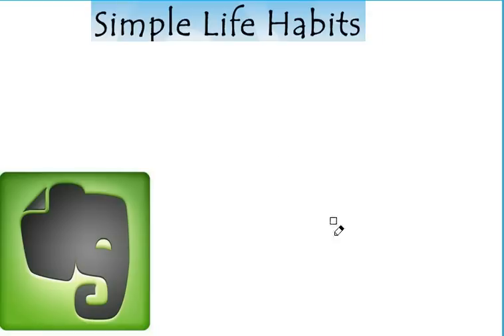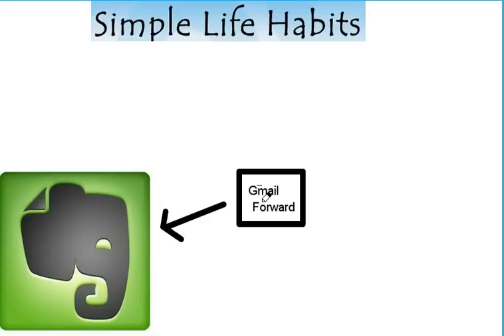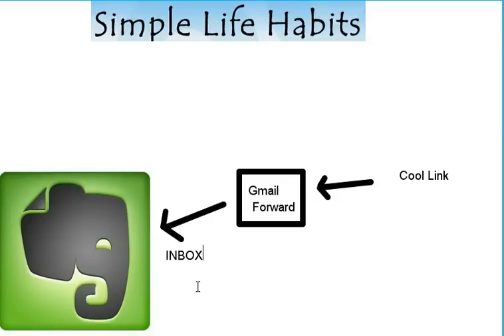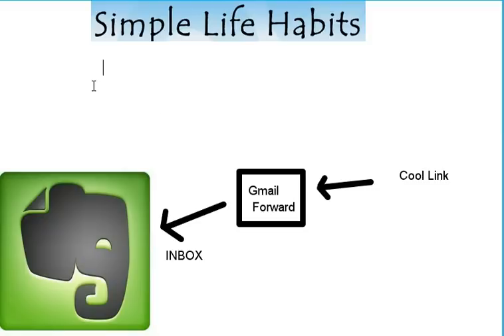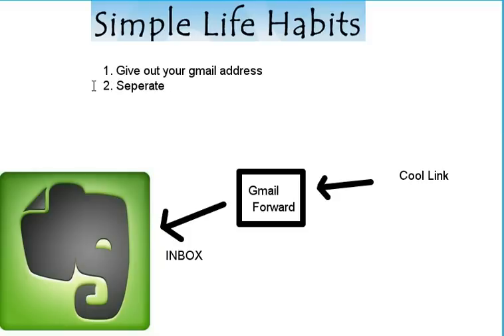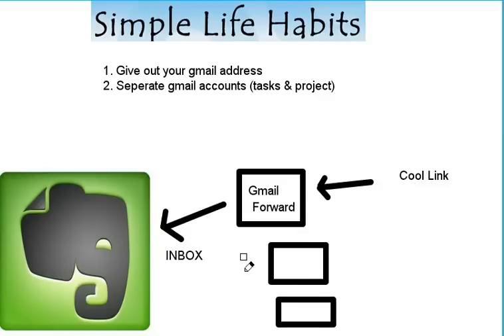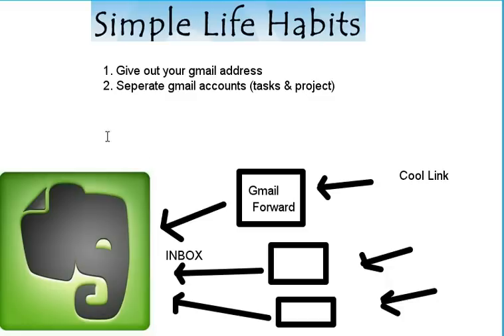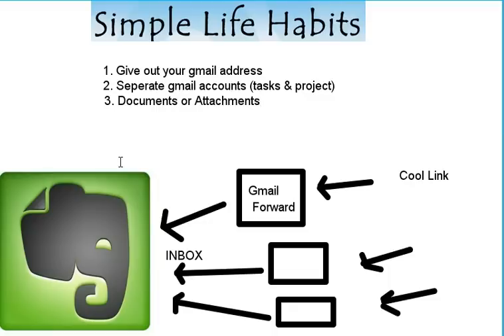3 Useful Ways to Use Evernote Email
3 Useful Ways to Use Evernote Email - If you are a fan of evernote, then you will want to use the evernote email in the best possible way. Watch this video for three ideas on how to effectively use the evernote email.